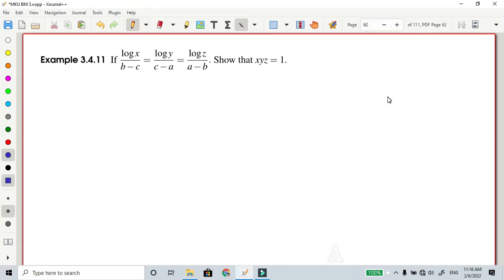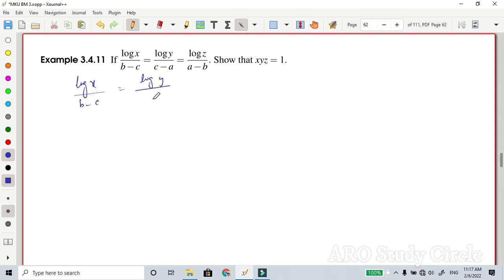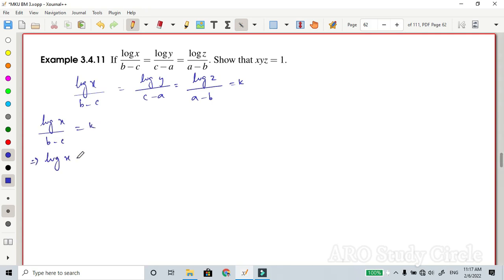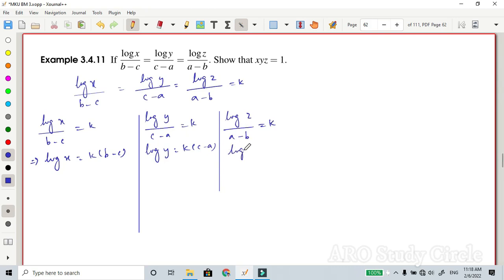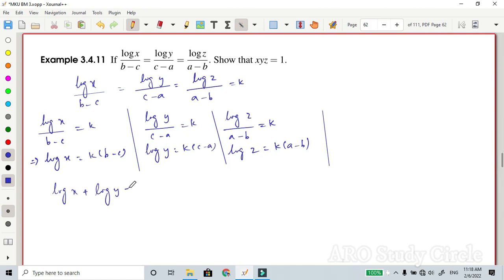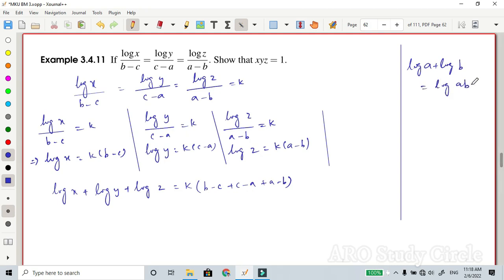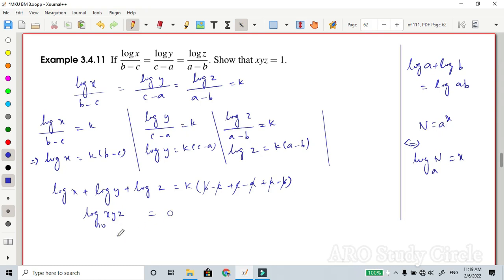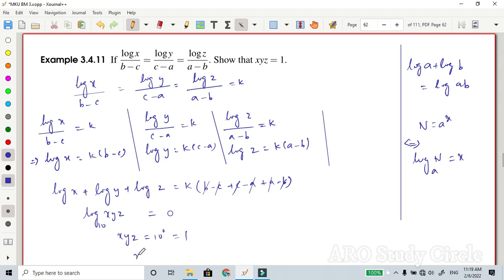Business Mathematics in Tamil: Problems on Logarithms: MKU Business Mathematics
Welcome to Math with ARO

In this video we are going to see the basic rules of logarithms in Tamil.